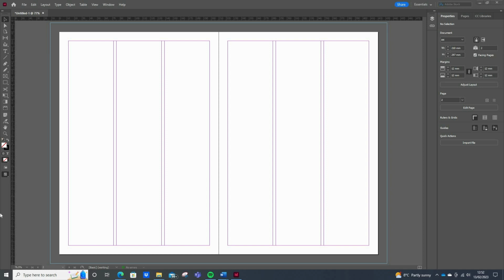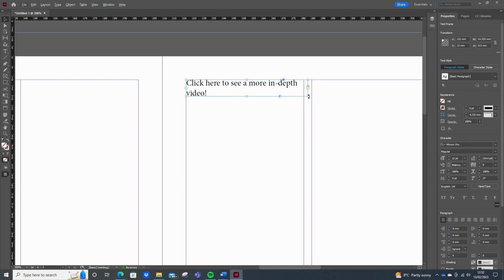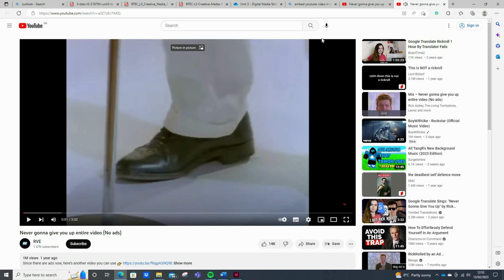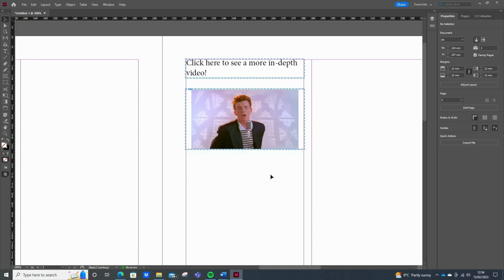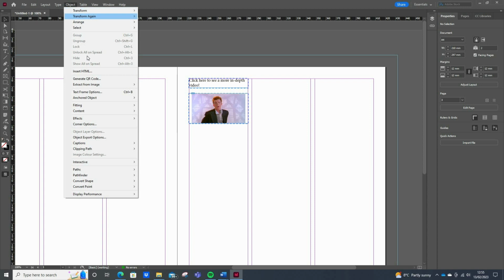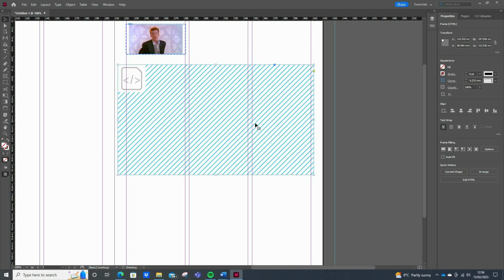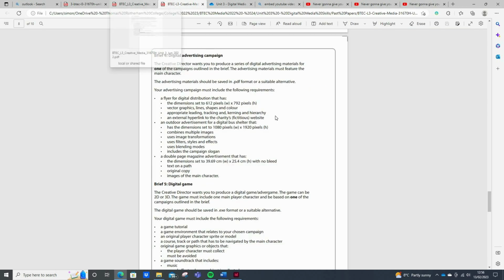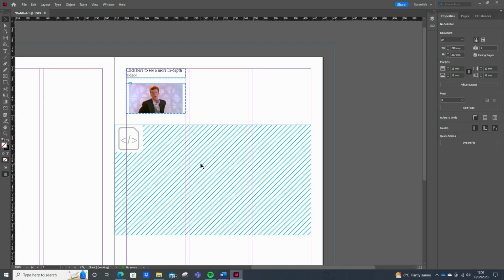BTEC Media Unit 3 Digital Media Skills | InDesign| Hyperlinks and Embedding Videos